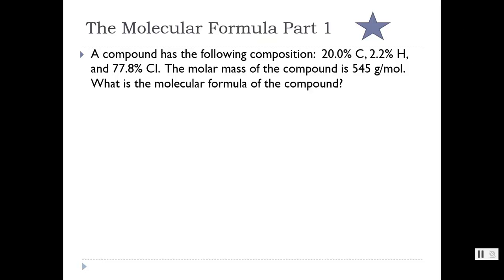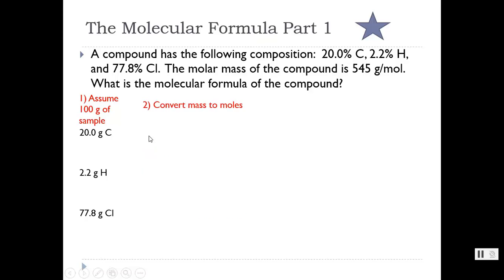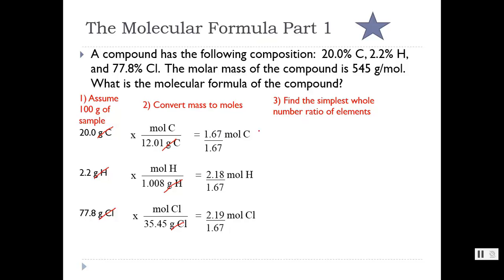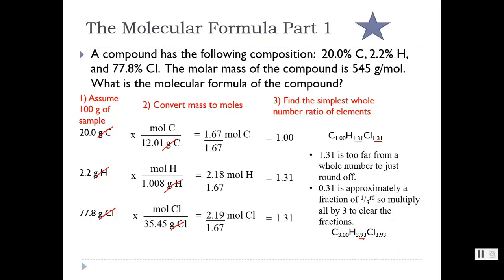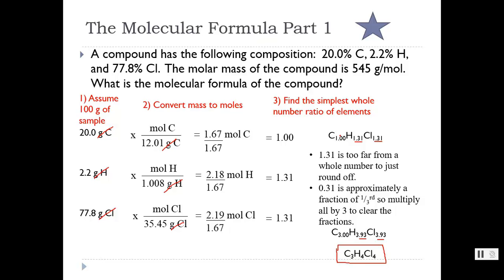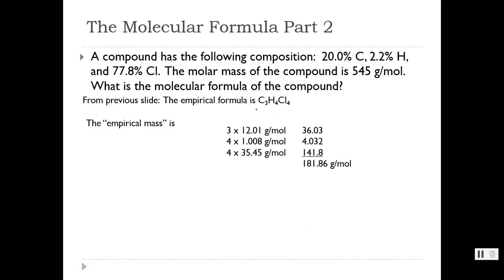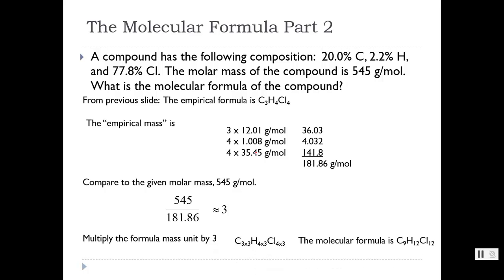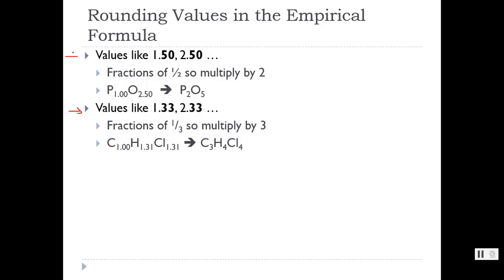Last Lecture for CH 6! Example Problem on Finding Empirical